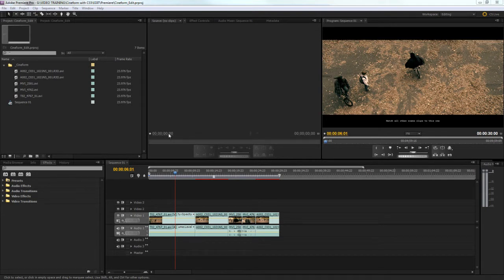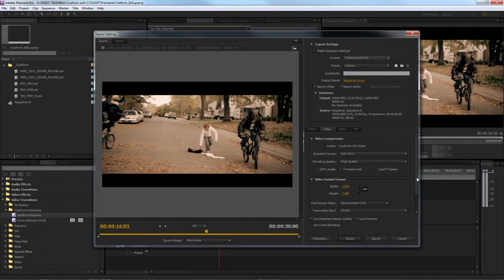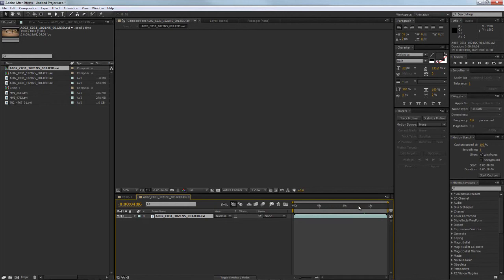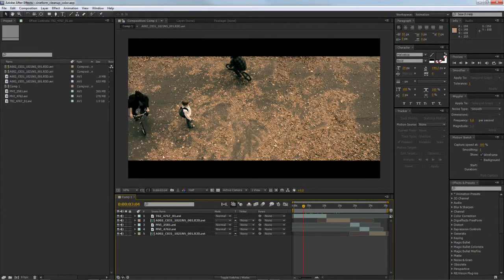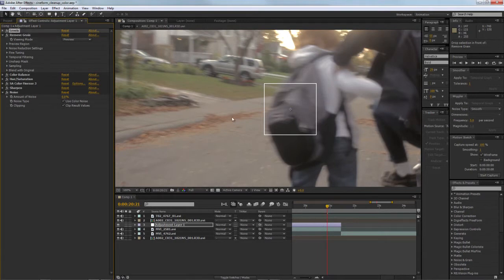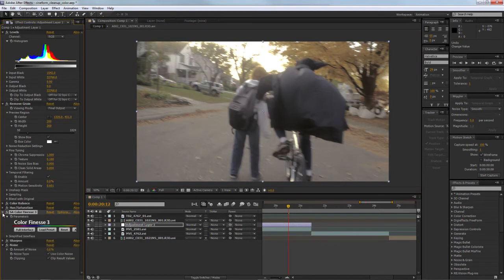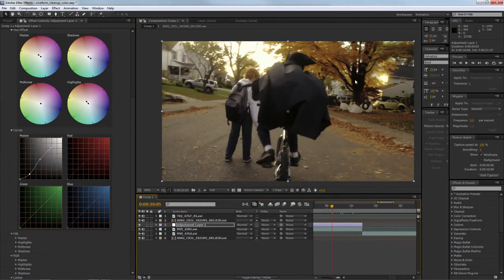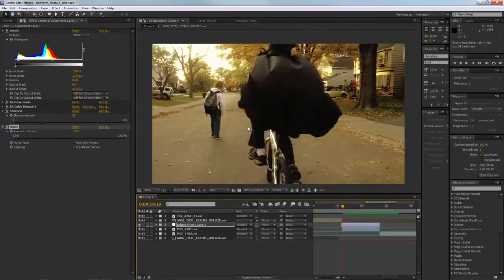Premiere and AfterEffects pt 1 - Cineform Tutorials - Pt 8a